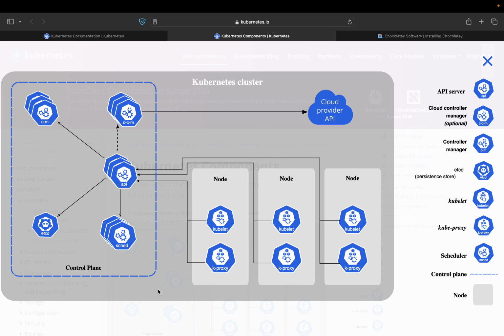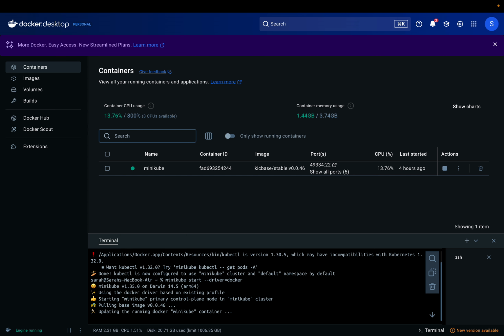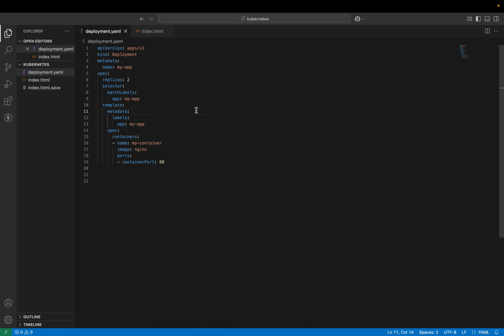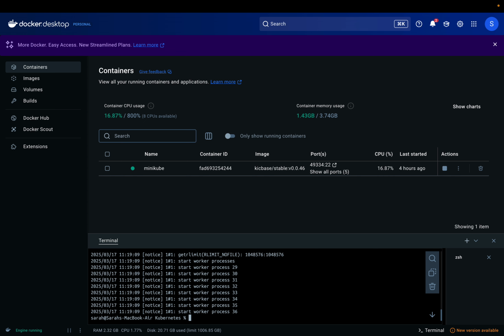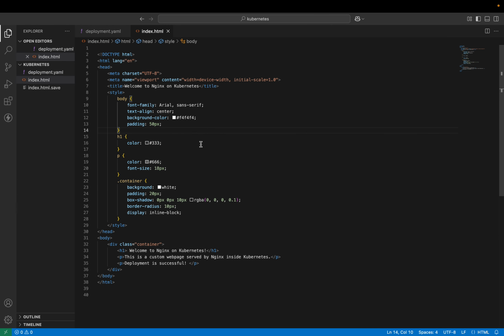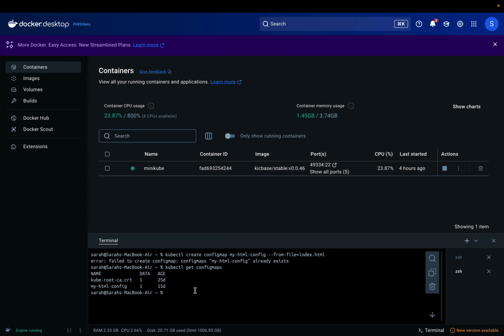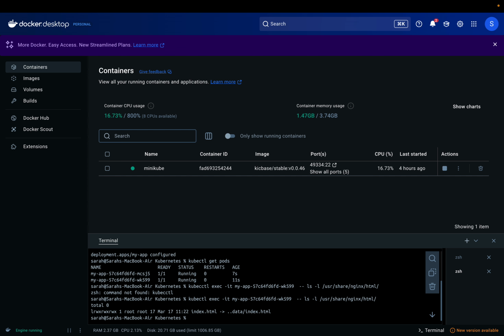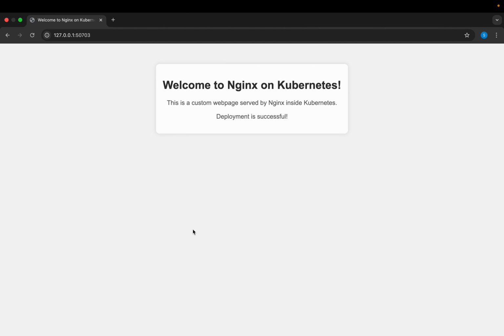Step-by-Step Guide: Deploy NGINX on Kubernetes with Minikube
In this comprehensive tutorial, we walk you through the process of installing Minikube, deploying an NGINX application on Kubernetes, and customizing your web page with your own HTML content. Whether you're a beginner aiming to learn the basics or an experienced user looking to refine your Kubernetes skills, this video provides clear, step-by-step instructions to help you get started.

You'll learn how to:
- Install Minikube on both Mac and Windows
- Launch Docker and start Minikube
- Create a deployment file for NGINX
- Check the status of your deployments and pods
- Expose your application to make it accessible
- Customize your web page content with HTML